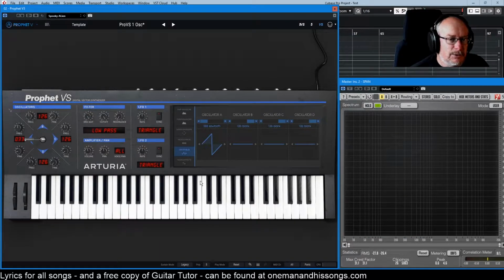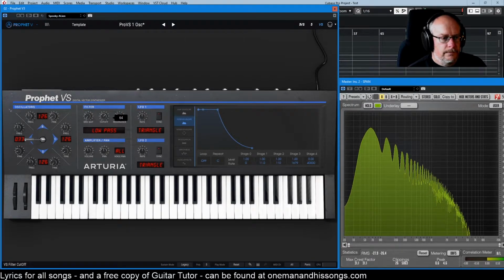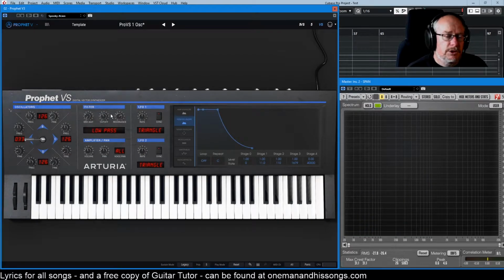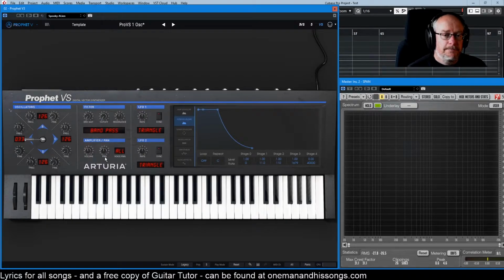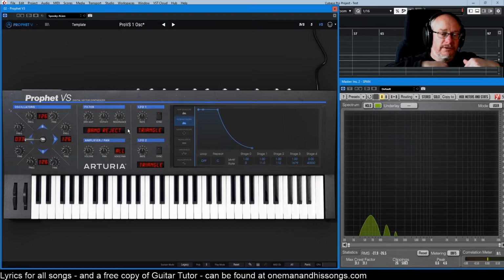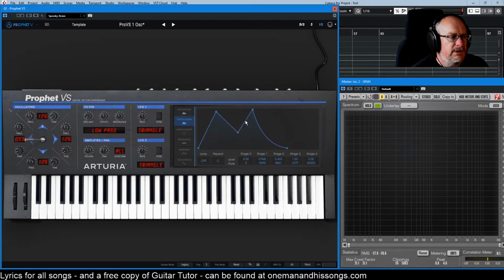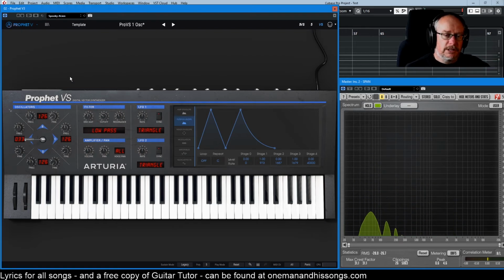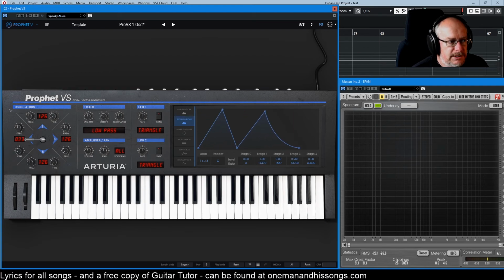Arturia Prophet V/VS Walkthrough Ep.9 - The VS Filter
In  this episode we examine the Prophet VS Filter - similar in many respects to the Prophet 5, but with extra filter types. Very nice :)

The Prophet 5 and Prophet VS were both designed by Sequential Circuits and released in 1978 and 1986 respectively. In their own way they were both game-changers in the world of synthesisers, and have been faithfully reproduced by Arturia in this wonderful combined VST instrument.

In this video series I'll break down both synths, giving you a comprehensive insight into their features, and we'll also take a look at some of the out-of-the-box presets with which we've been provided, which will illustrate some of the great sounds these instruments can produce.

My channel is these things:

1. A place to share my songs - via various 'Back on Track' video series - in which you'll see each song idea evolve step-by-step, with me (hopefully!) improving my song-writing skills as we go.
2. An outlet for me to discuss all things musical - including technical break-downs of software and tools that I use, as well as more wide-ranging discussions of topics that interest me.